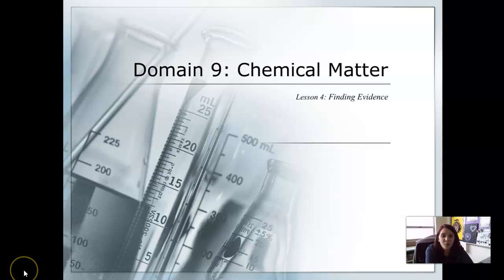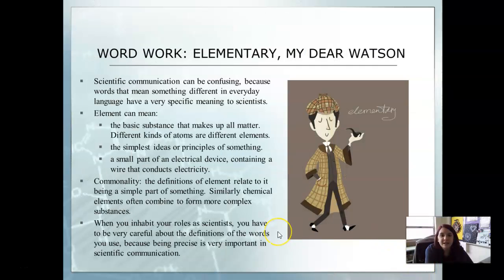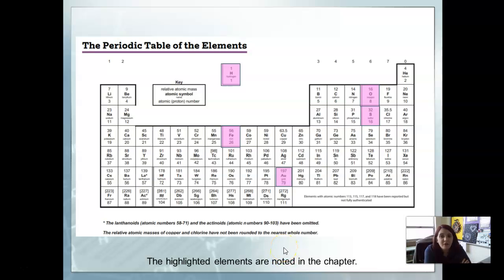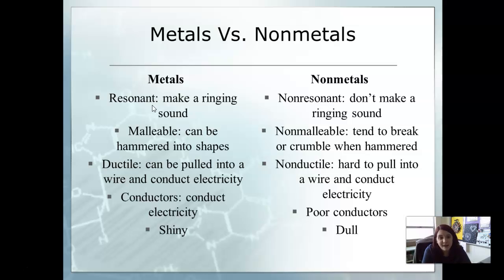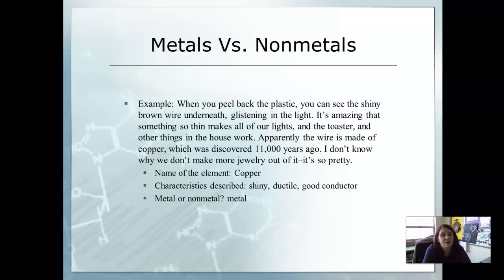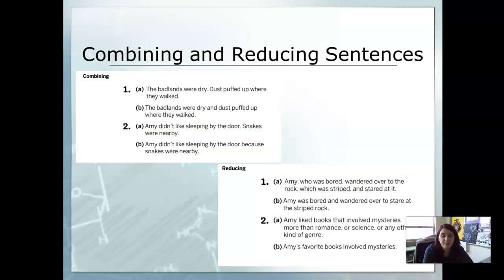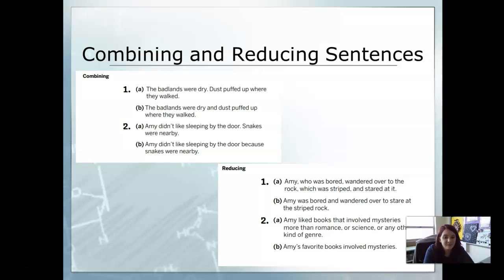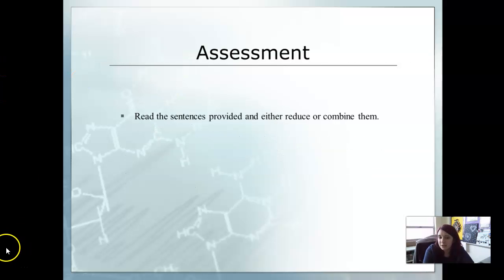Domain 9 Lesson 4